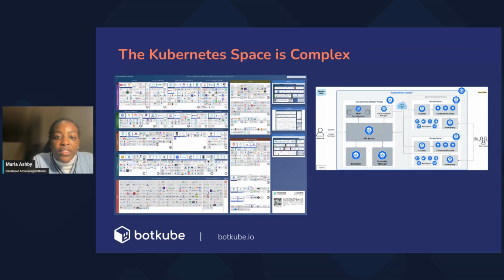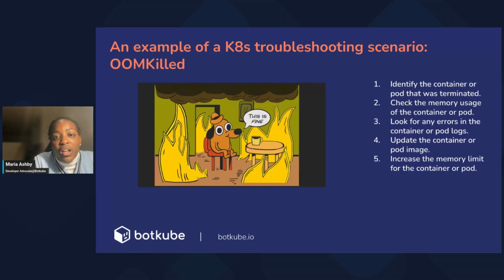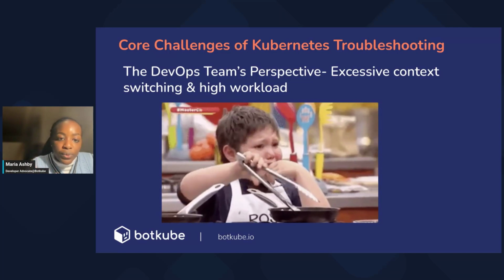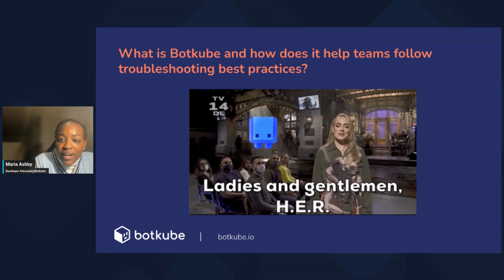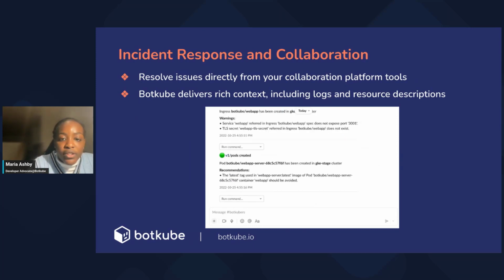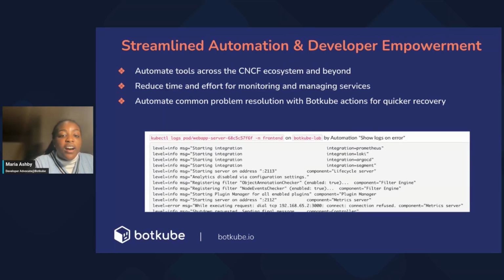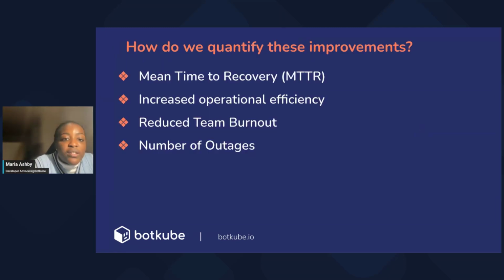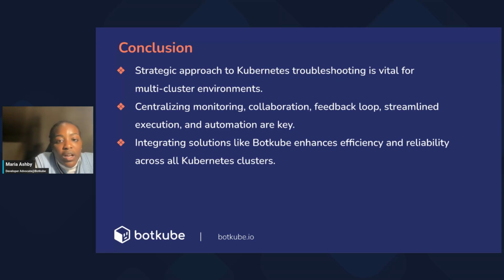Day 80 - Unlocking K8s Troubleshooting Best Practices with Botkube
As Kubernetes continues to solidify its position as the leading solution for container orchestration and with remote work environments still prevalent, a new challenge has emerged: remote collaborative troubleshooting of Kubernetes clusters. Effectively managing and resolving issues across distributed teams demands seamless communication, synchronized actions, and shared context. Without the right tools, the complexity of this task can be overwhelming.

Join Maria, Developer Advocate for Botkube, in an insightful workshop that leverages the power of Botkube for effortless multi-cluster management in Kubernetes. In this session, we will explore three key areas:

1. Overcoming the Challenges of Remote Troubleshooting with Kubernetes
2. Creating a Collaborative and Troubleshooting-Friendly Environment with Botkube
3. Simplifying Collaborative Kubernetes Troubleshooting: Three Best Practices with the aid of Botkube

Through an engaging live demo and a step-by-step tutorial, Maria will demonstrate how Botkube can unlock the full potential of Kubernetes while streamlining your collaborative troubleshooting workflow. Don't miss this opportunity to optimize your Kubernetes troubleshooting experience with Botkube. Get ready to enhance your container orchestration practices and elevate your remote team's efficiency in handling Kubernetes clusters.